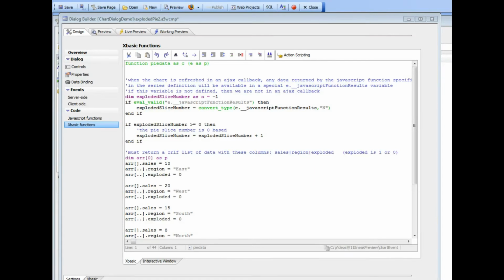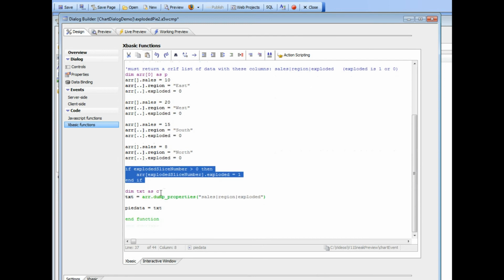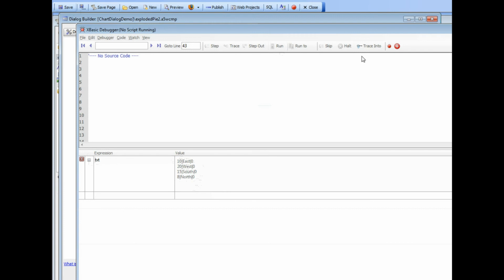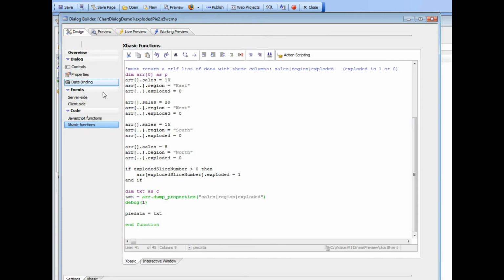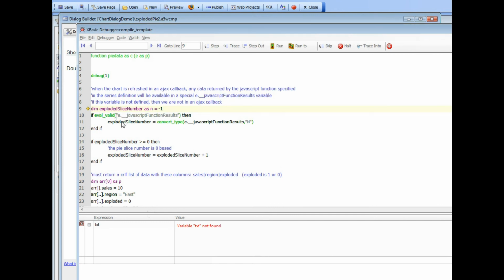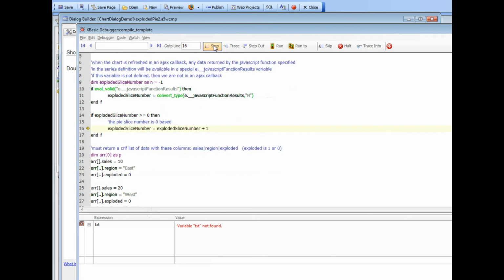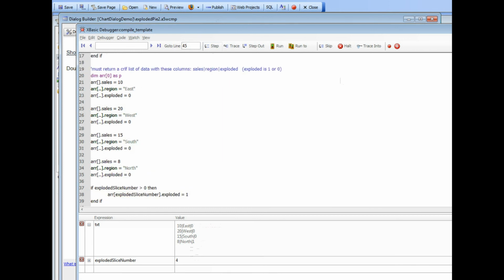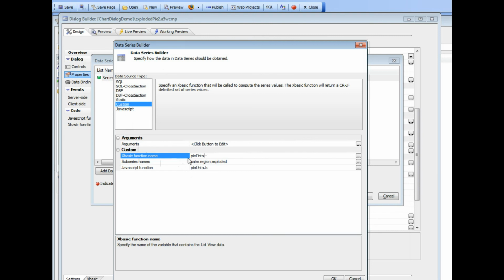V11 Feature Packs - Chart with Events Part 2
FP11_DLGCHART4 Alpha Five v11 Chart events exploding pie 2

When you interact with a chart, you can fire server-side and client-side events. In this example, we demonstrate how a pie slice can be "exploded" by double-clicking on it. This involves both client-side event handling (in this case, a double-click on a pie slice) and server-side event handling (in this case, refreshing the chart).